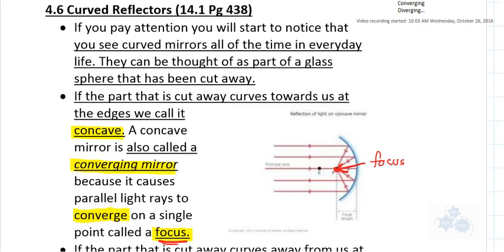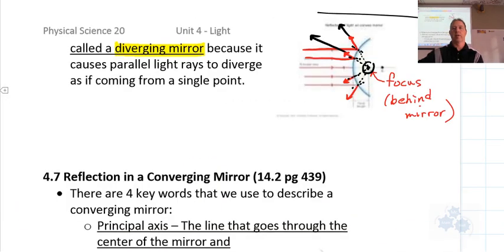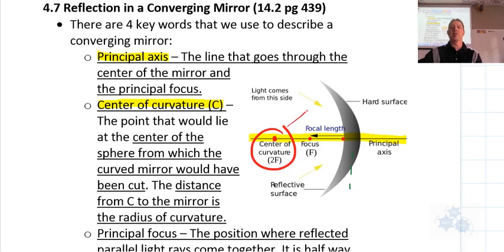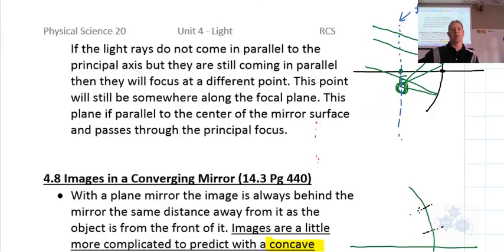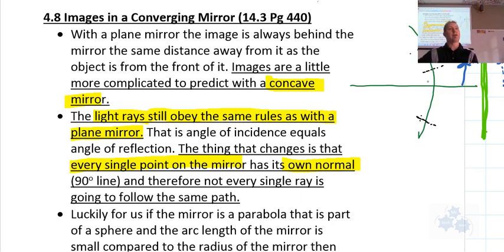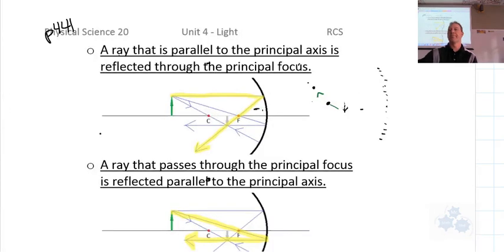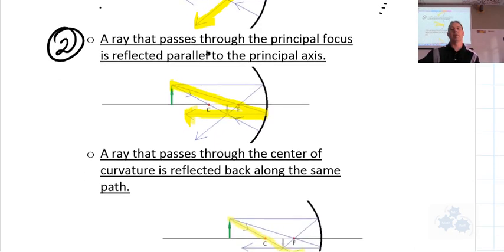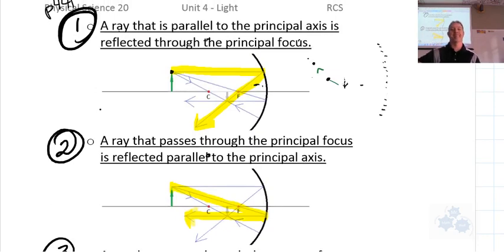Phys Sc 20 Converging Mirror introduction and Rules (14.1-14.3)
Introduction to Converging and Diverging Mirrors and the rules for finding images in Converging Mirrors